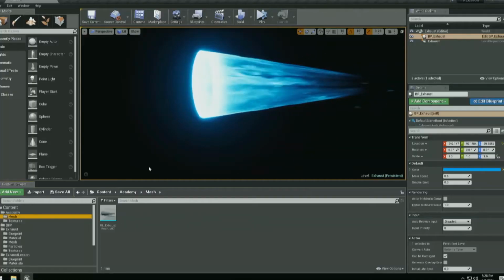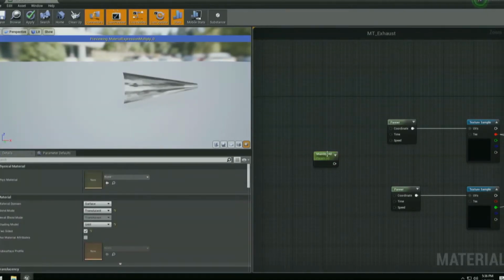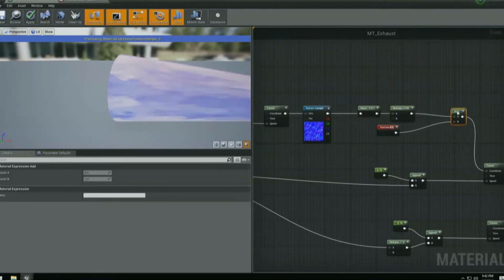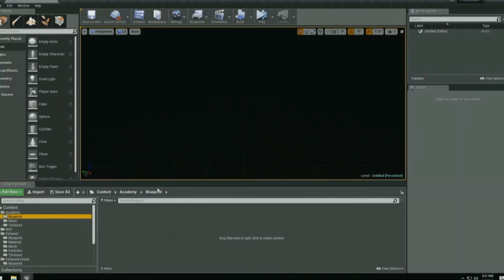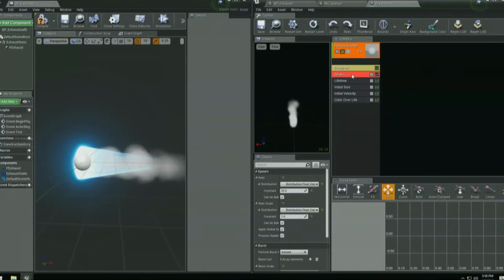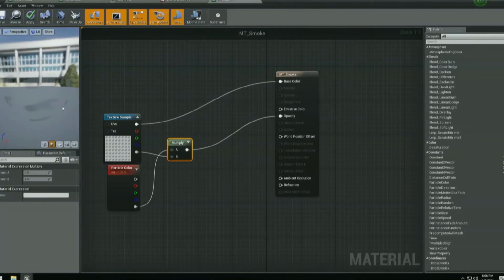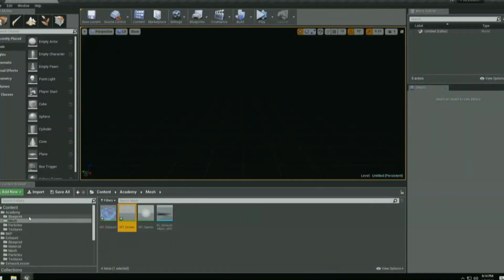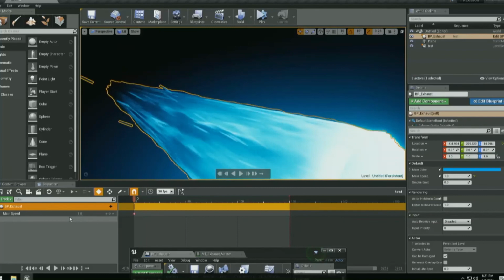带虚幻引擎的VFX和粒子系统